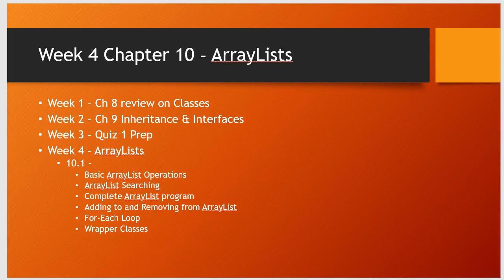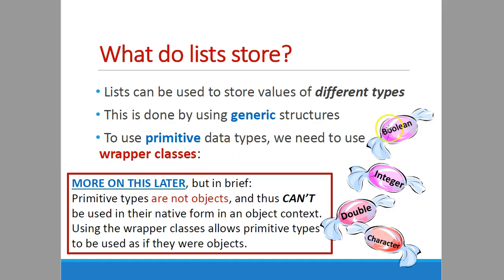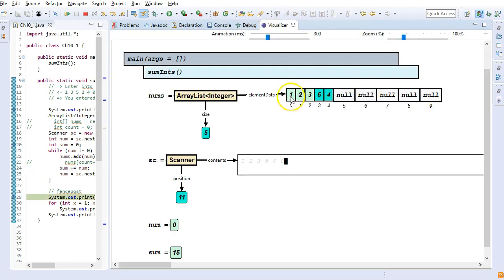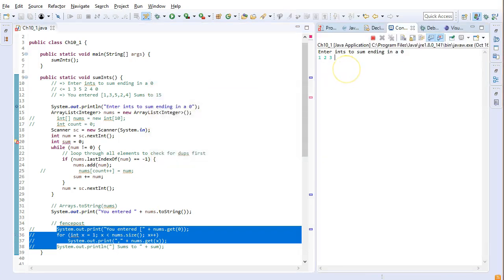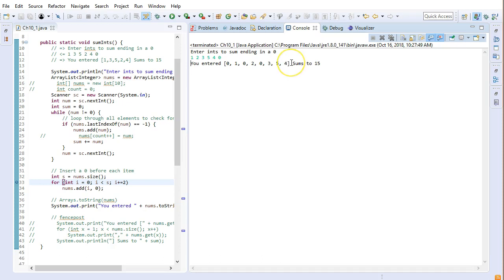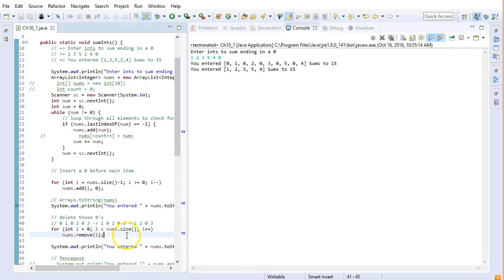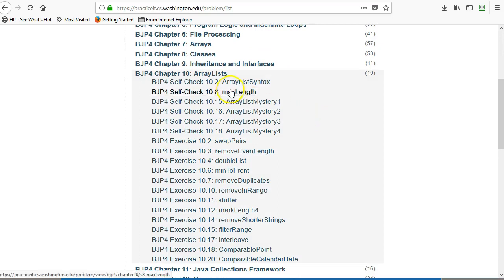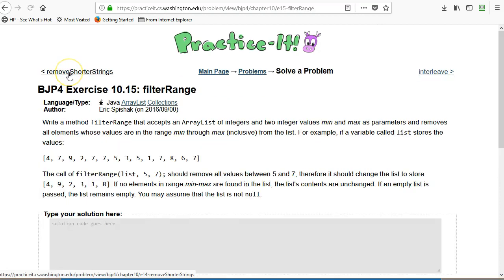CSC 143 Ch 10.1 ArrayList Basics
CSC 143 / Intro to Data Structures / Building Java Programs Ch 10.1 / ArrayLists - I walk you through Ch 10.1 teaching ArrayList basics of usage, cautions on adding and removing and Wrapper Classes